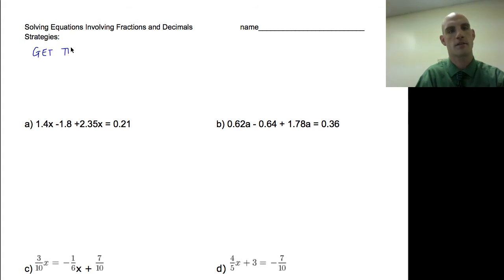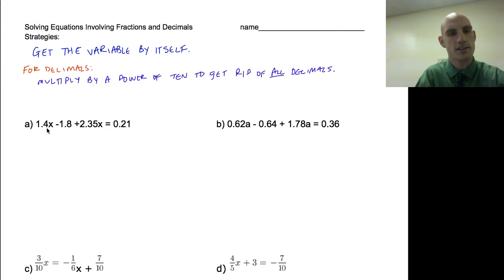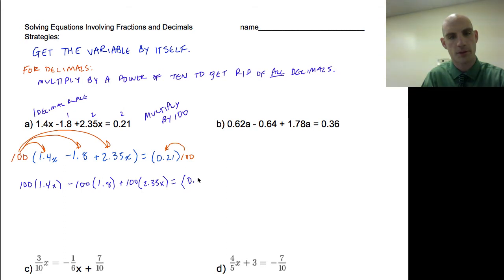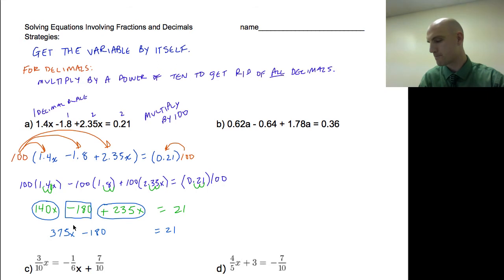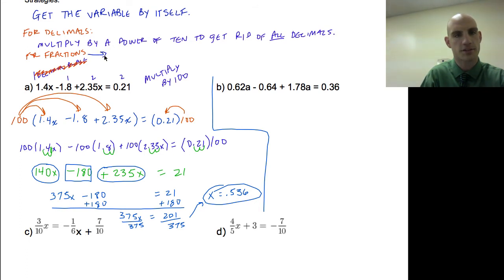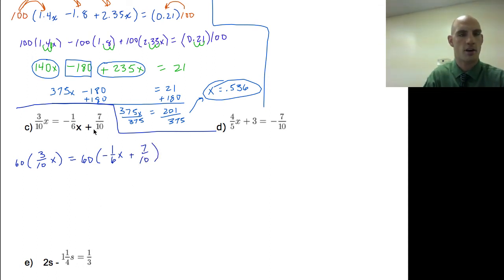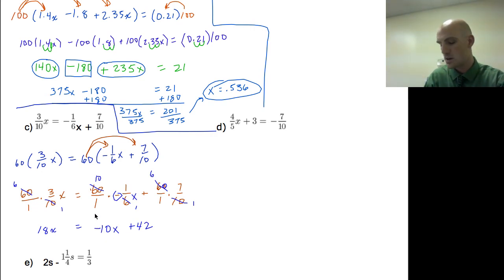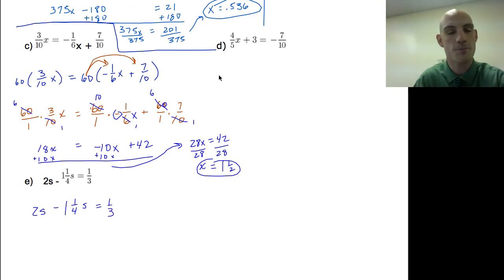Solving Equations with Fractions and Decimals.mp4